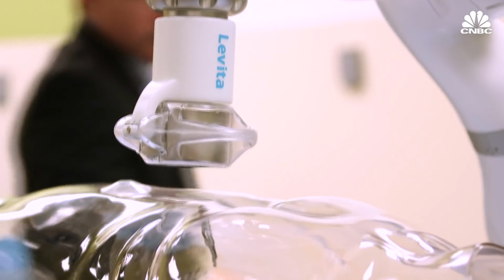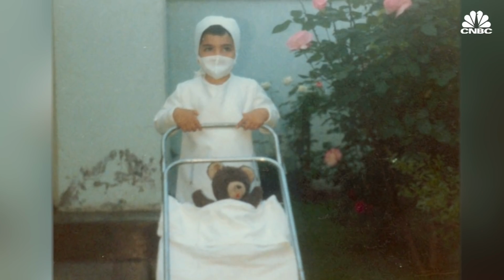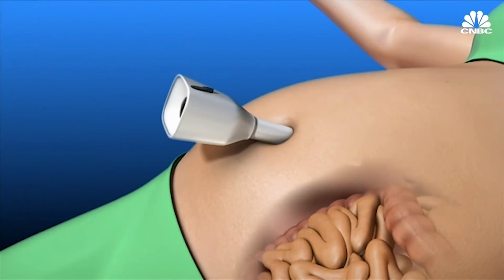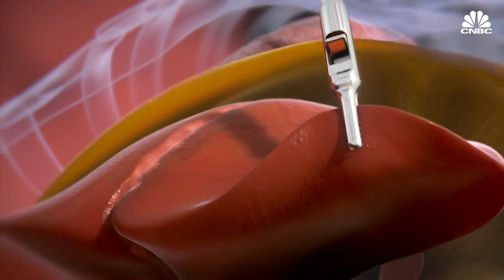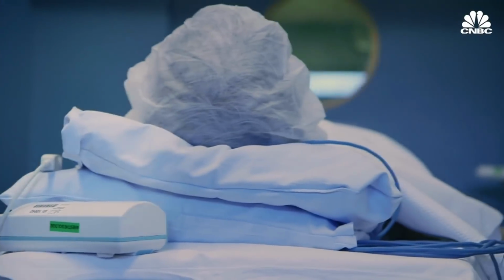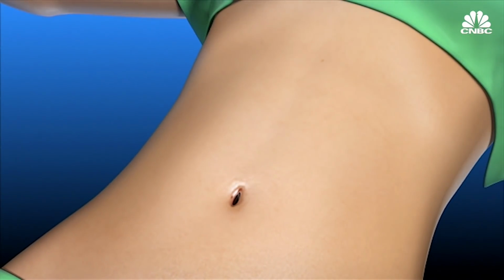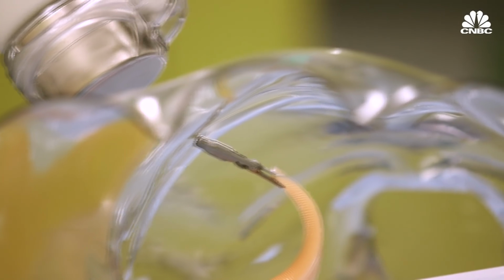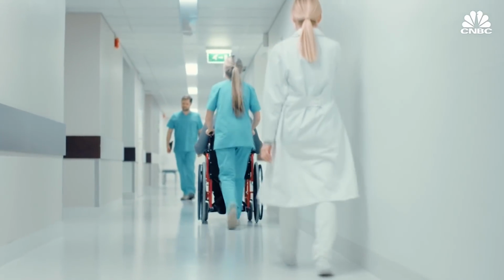How Magnets Make Surgery Less Painful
Surgery is often painful and expensive, but Levita Magnetics is changing all of that. CNBC gets a first look at its high-tech magnets that allow cheaper, less painful surgeries with fewer incisions in the body.